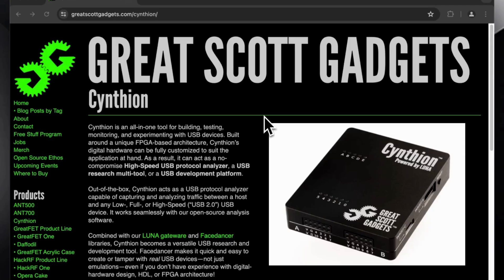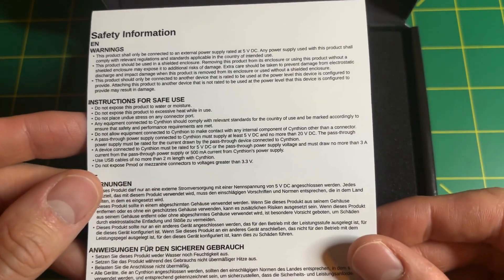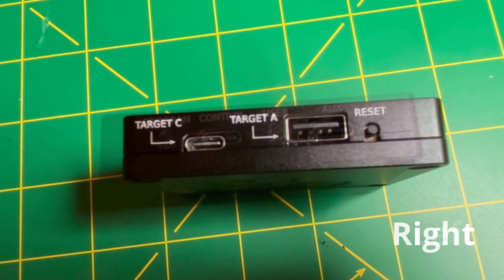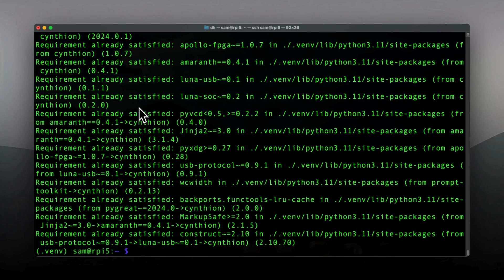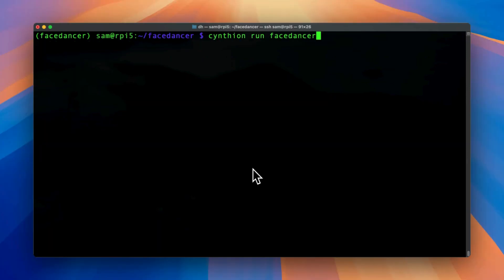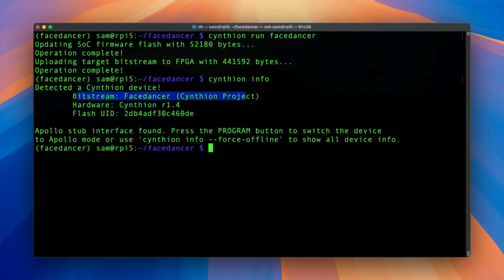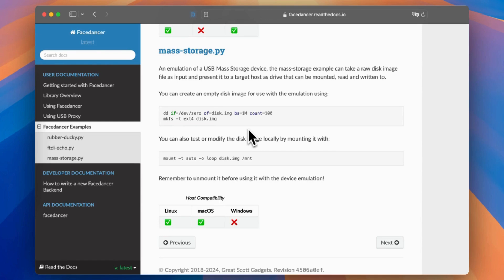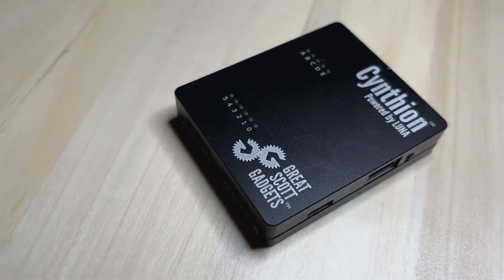Great Scott Gadgets released their latest device, Cynthion: A USB protocol analyzer!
Hello today I broke the bank and I got the latest device from Great Scott. You probably know them for the HackRF, Yard Stick One, GreatFETs or even LAN Tap. They have released a new device, the Cynthion, a USB protocol analyser.

Let’s start with the unboxing to see what we got here and then let’s do a walkthrough with the documentation to start explore.

🎞️ Chapters 🎞️

00:00 Intro
00:35 Unboxing
02:39 Installation
03:28 Software update
03:51 Microcontroller firmware and FPGA update
04:11 Facedancer rubber ducky example walkthrough
06:29 Additionals Facedancer examples
8:23 Outro

🔗 useful links 🔗